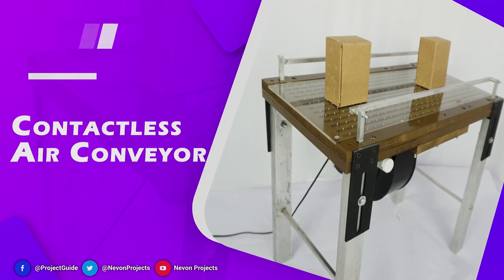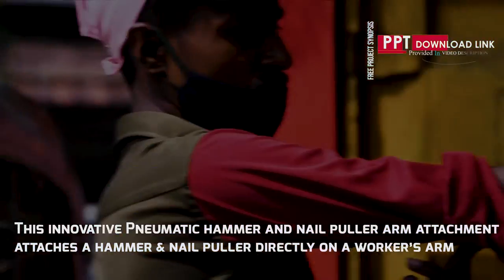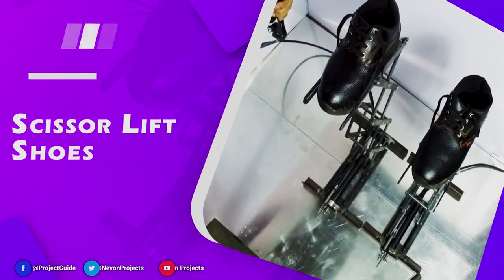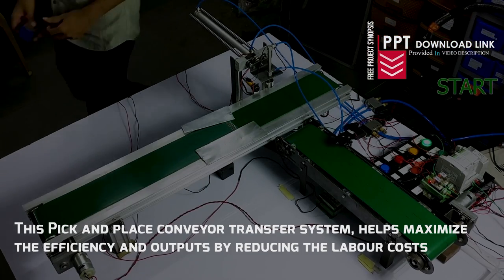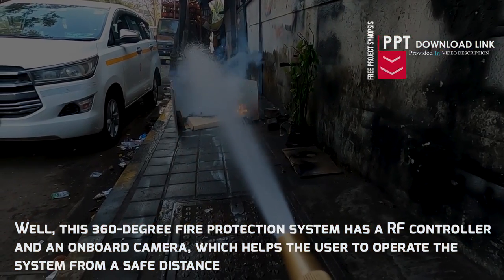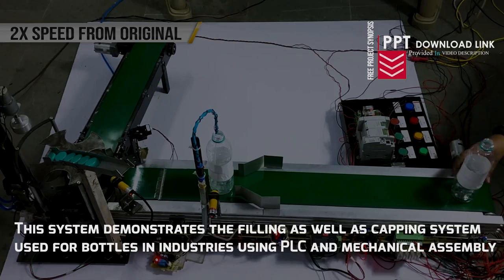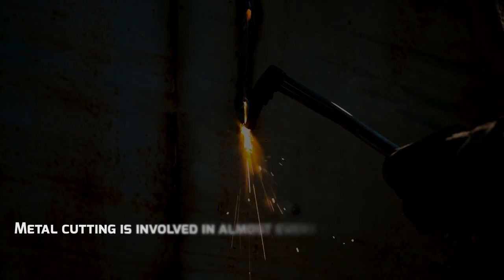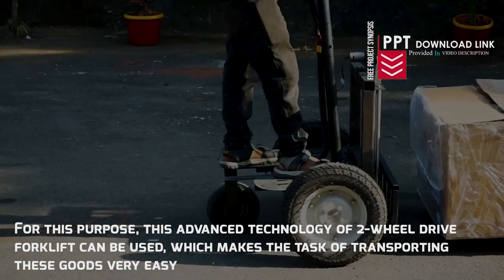Top 10 Industrial Engineering Technologies for Industry 4 0 Transformation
Top 10 DIY Industrial Engineering Systems for Industry 4.0 Transformation                                                               with Free System Document PPT and Downloads

2. Pneumatic Arm Hammer with Nail Puller
                                                                                                                                                                                        3.Goods Transport Stair Climber Robot:

5. Pick and Place Conveyor Transfer System

10. 2 Wheel Drive Forklift for Industrial Warehouses